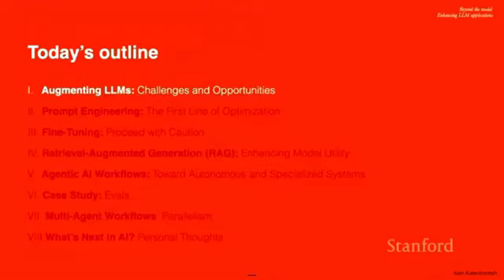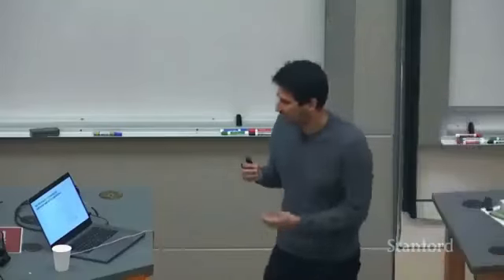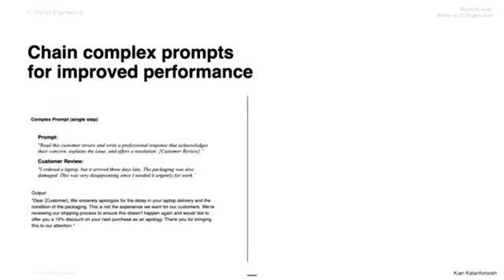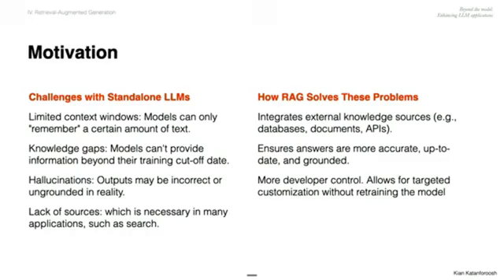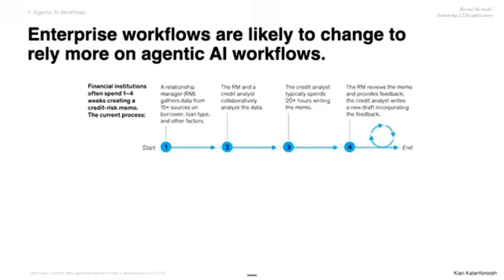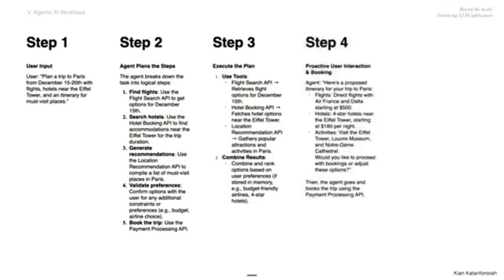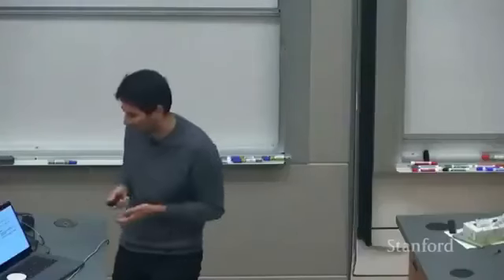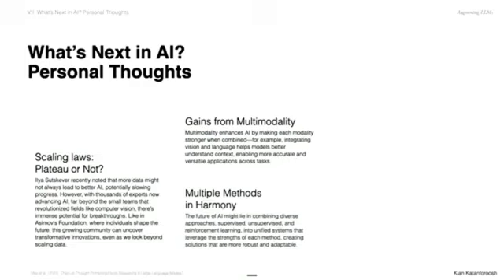Want To Build and Automate Anything? This Claude AI Course Is For You!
INSTEAD OF WATCHING NETFLIX TONIGHT. Spend 2 hour with this.

Claude AI FULL COURSE that teaches you how to BUILD and AUTOMATE anything.

 The people who watch this tonight will wake up tomorrow with a new skill. Watch it and bookmark it now.

Cc : Respective Author